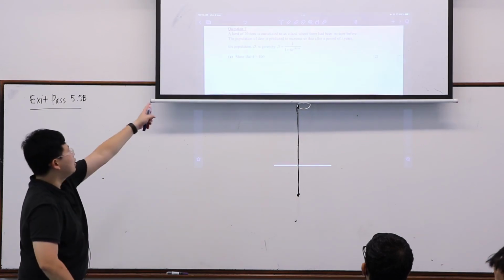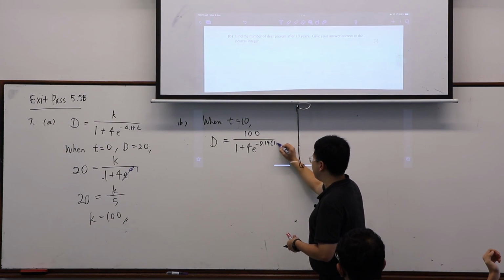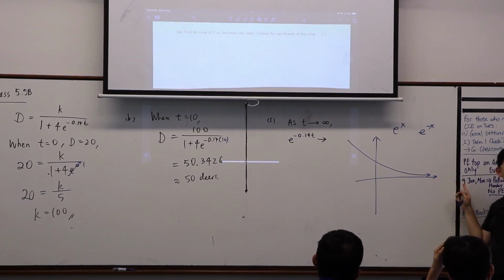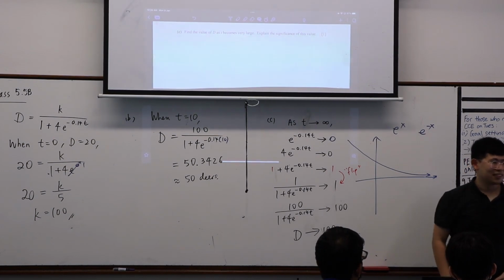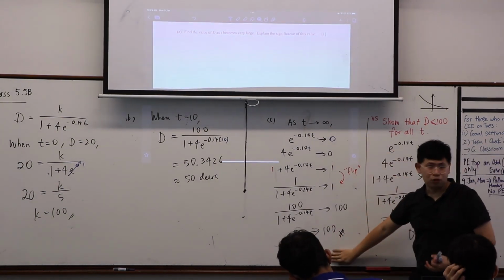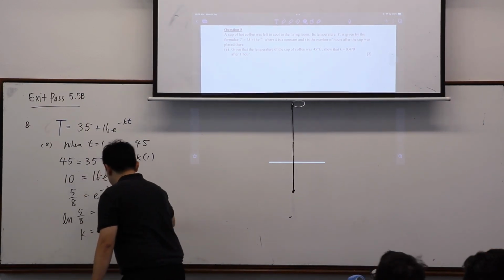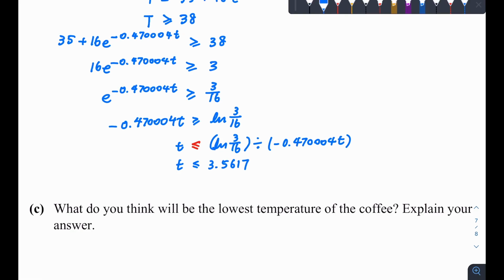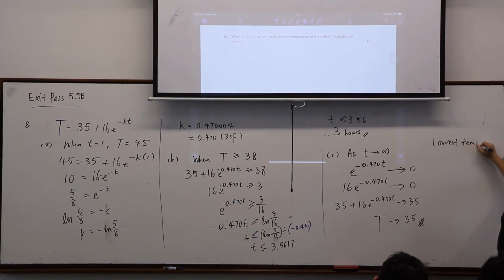4E AMath Exit Pass 5.5B Discussion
In this video we look at selected problems from Exit Pass 5.5B.